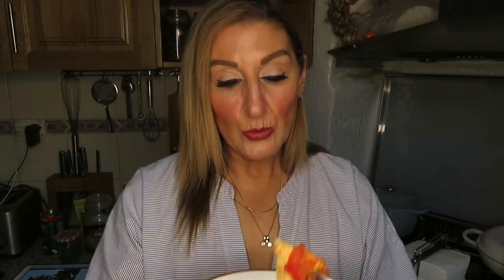Low carb Keto Pizza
Ingredients
Crust
4 eggs
1 cup almond meal
6 oz. shredded cheese, preferably mozzarella or provolone
Topping
3 sliced tomato tomatoes
1 tsp dried oregano
5 oz. feta cheese
1½ oz. pepperoni
olives (optional)

Start by making the crust. Crack eggs into a medium-sized bowl and add shredded cheese. Give it a good stir to combine.
Use a spatula to spread the cheese and egg batter on a baking sheet lined with parchment paper. You can form two round circles or just make one large rectangular pizza. Bake in the oven for 15 minutes until the pizza crust turns golden. Remove and let cool for a minute or two.
Increase the oven temperature to 450°F (225°C).
Spread tomato  on the crust and sprinkle oregano on top. Top with cheese and place the pepperoni and olives on top.
Bake for another 5-10 minutes or until the pizza has turned a golden brown color.
Serve with a fresh salad on the side.

Groovy hip-hop music with vocal sample and RnB touch for your projects. This music can be used on any monetized videos.

Please consider put this to your description if you want to use this song